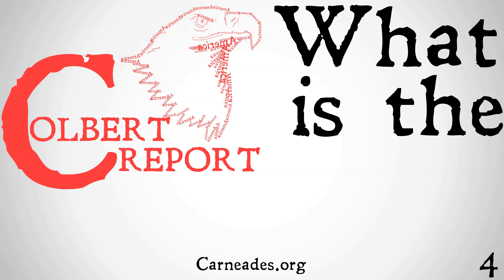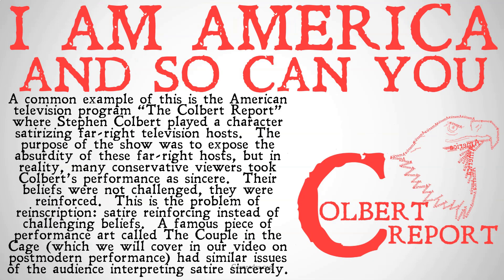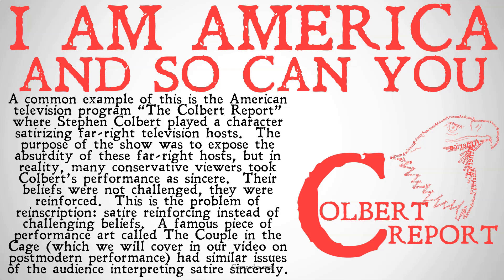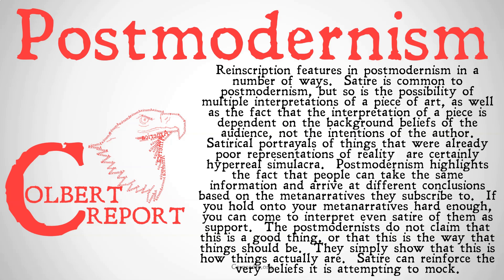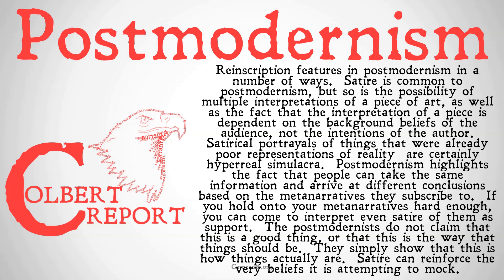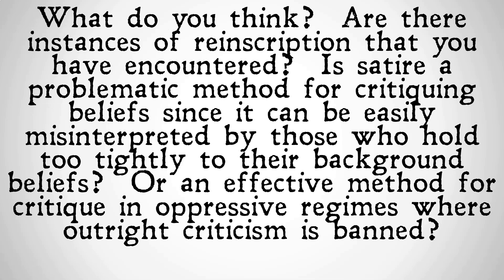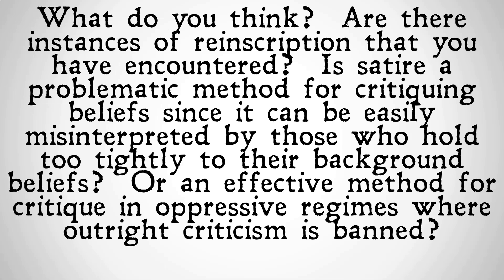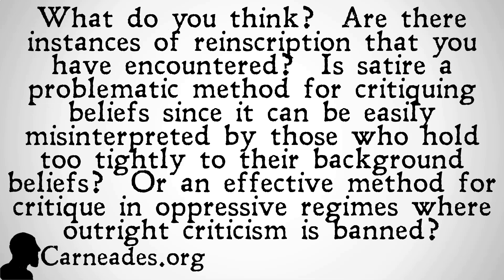What is the Problem of Reinscription? (Postmodern Aesthetics)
An explanation of the problem of satire or the problem of reinscription: how satirical performances can be interpreted as sincere.

Information for this video gathered from The Stanford Encyclopedia of Philosophy, The Internet Encyclopedia of Philosophy, The Cambridge Dictionary of Philosophy, The Oxford Dictionary of Philosophy, The Oxford Companion to Philosophy, The Routledge Encyclopedia of Philosophy, The Collier-MacMillan Encyclopedia of Philosophy, the Dictionary of Continental Philosophy, and more!